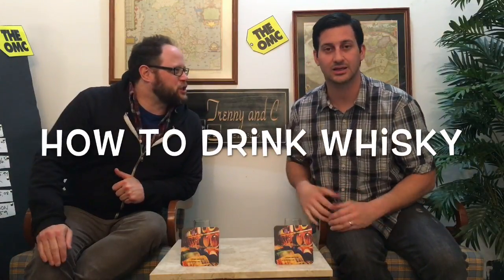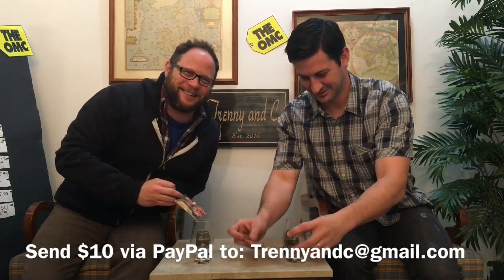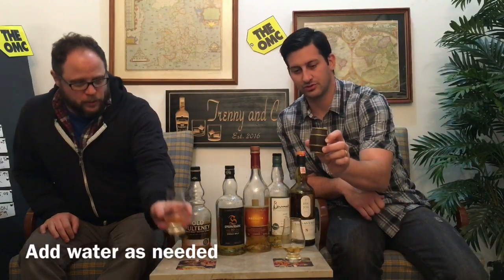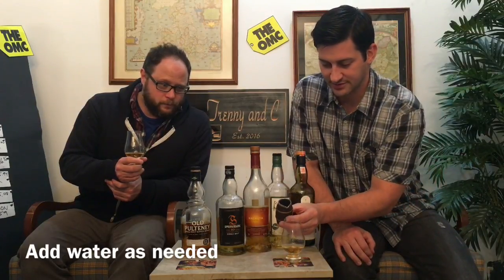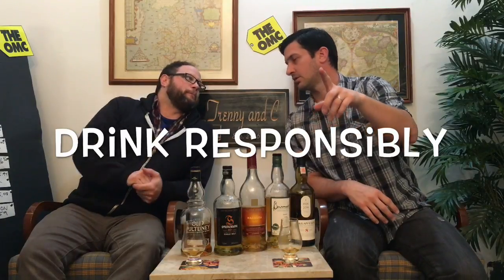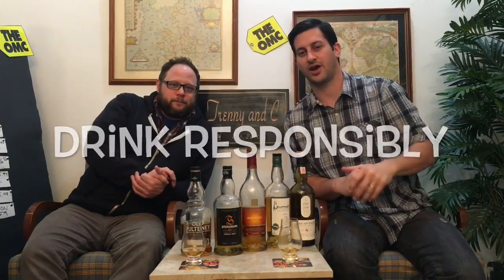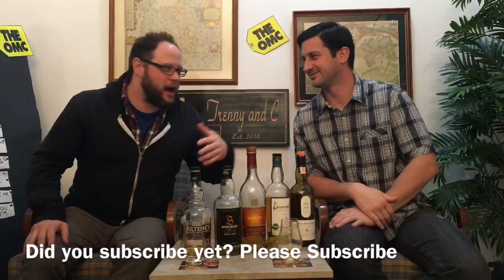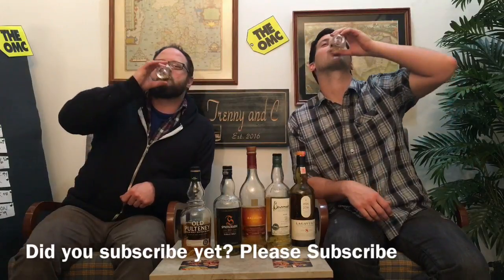How to Drink Scotch and Bourbon Whiskey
How to Drink Scotch and Bourbon Whiskey - How do you drink whiskey properly? How do you nose whisky? What's the proper way to taste whisky? How to drink scotch and bourbon properly. Find out here with whisky drinking tips and tricks from your boys Trenny and C